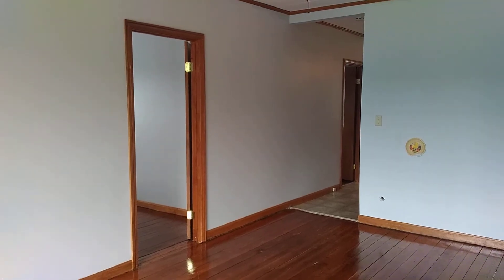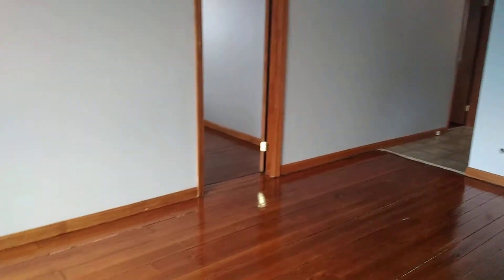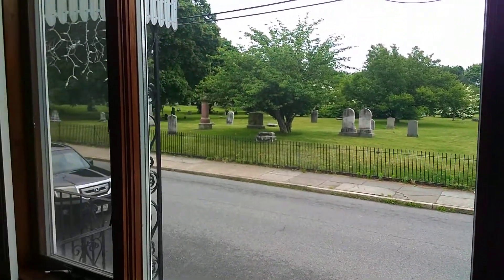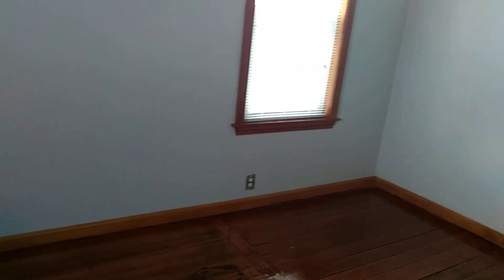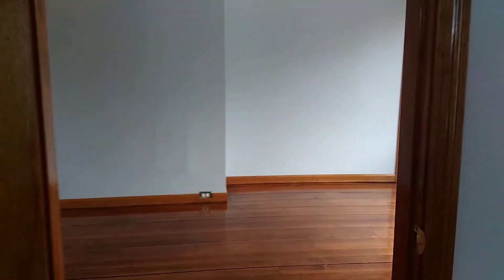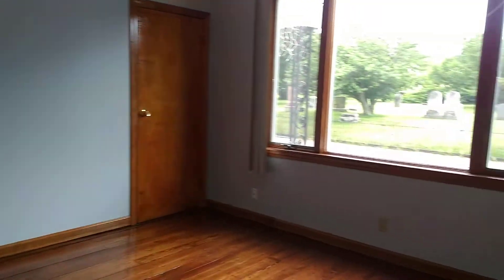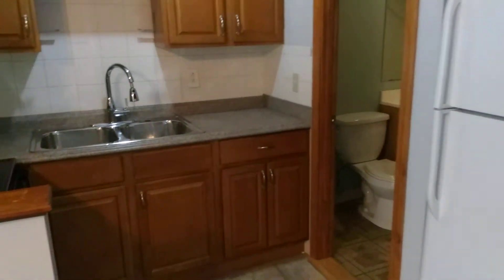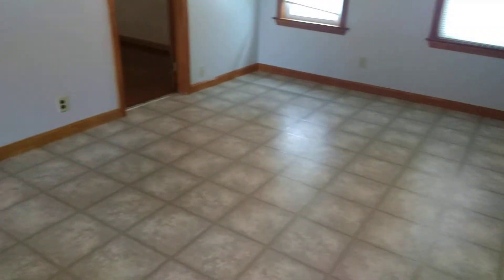Nexus Property Management FR - 56 Saint Mary Street 1S Fall RIver, MA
- 3 Bedrooms
- 1 Bathroom
- Refinished Hardwood Floors
- Quiet & Convenient Location
-Cable/Internet Ready!

REQUIREMENTS:
*1st months rent and equal security deposit required for move in

Text Nexus Text Assist at (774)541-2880 to schedule a showing ASAP

-24/7 Response Line
-Online Portal for all Tenants
-Epayments